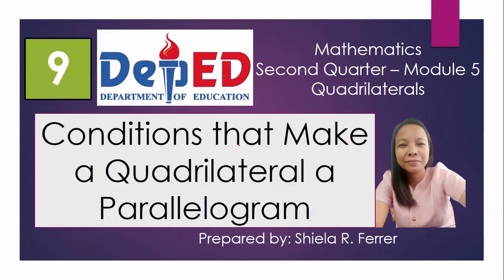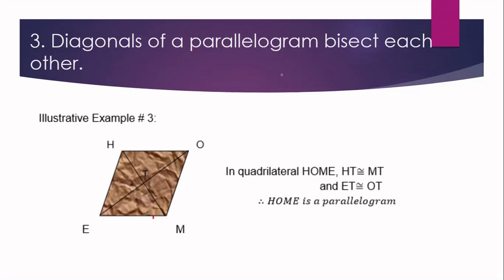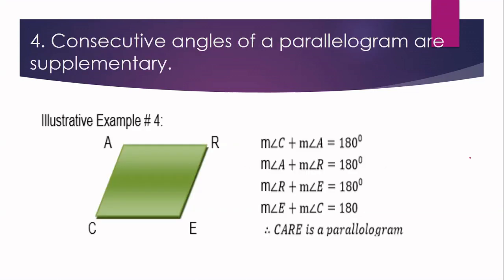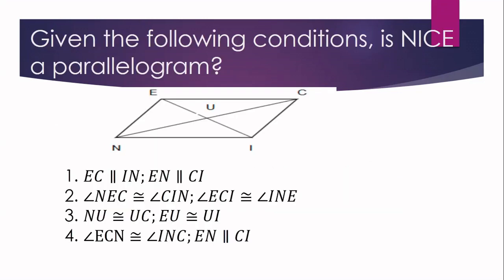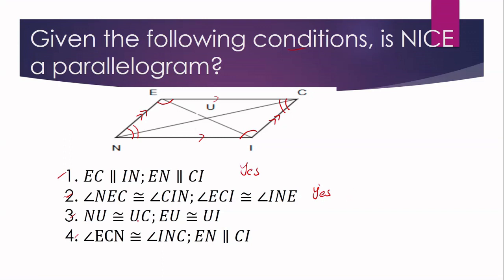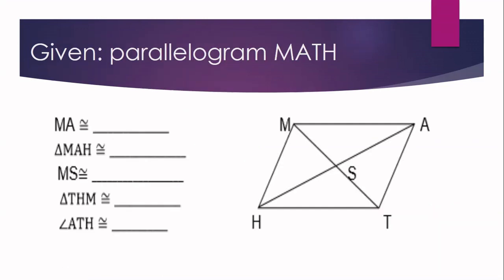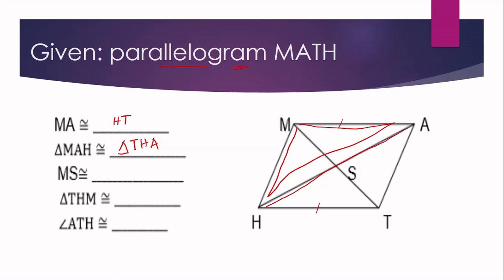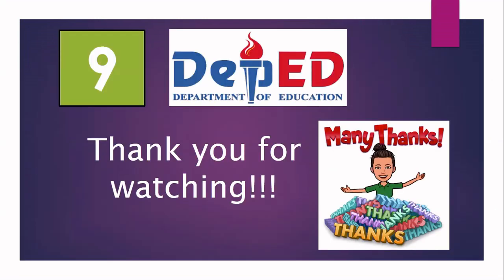Conditions That Guarantee that a Quadrilateral is a Parallelogram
Mathematics 9
Third Quarter – Module 5
Quadrilaterals

MELC 28: Determines the conditions that make a quadrilateral a parallelogram.